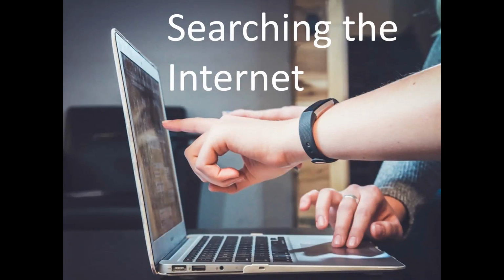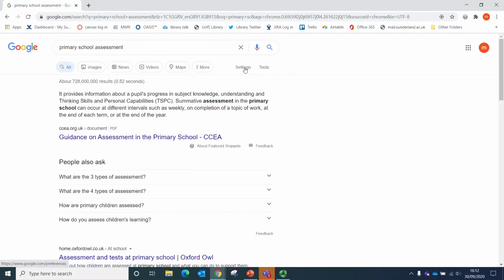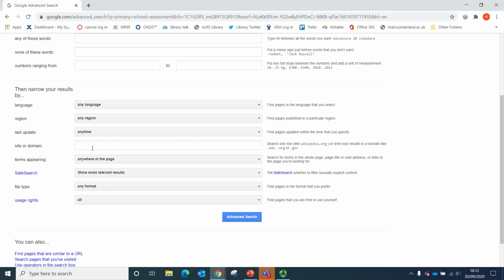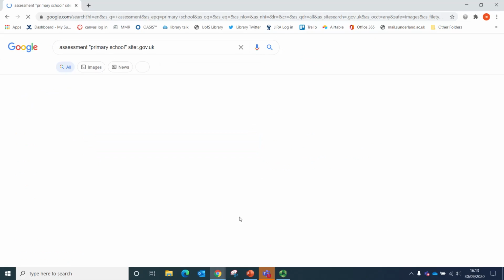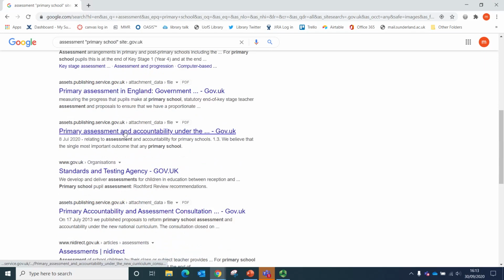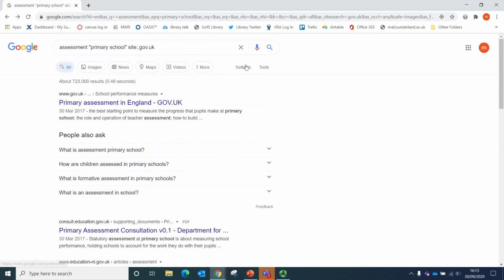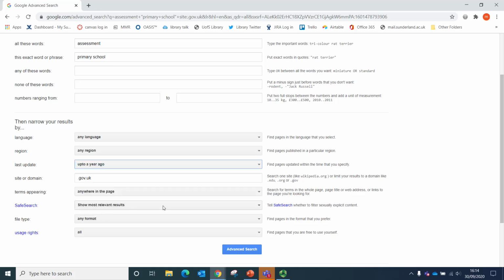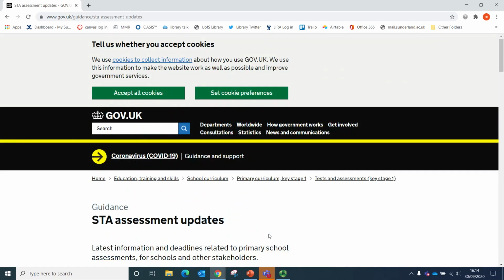Using the Advanced Search features of Google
This short video explains using the advanced search features of Google using a primary education example.  This includes using AND, OR and NOT, plus phrase searching.
You can also see how to use a date range and restrict the search to a type of webpage e.g. Gov.uk or a file type e.g. .pdf.